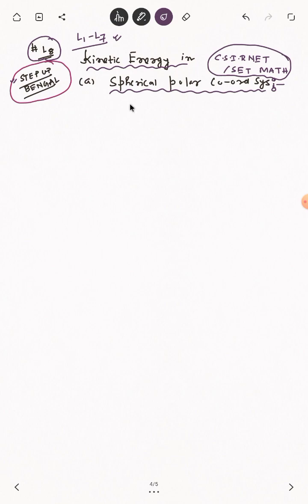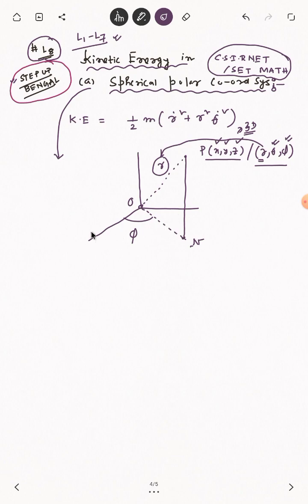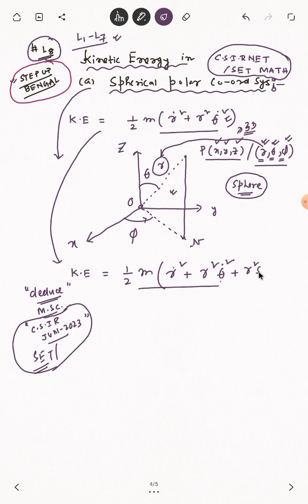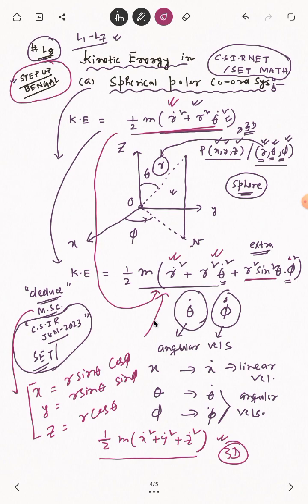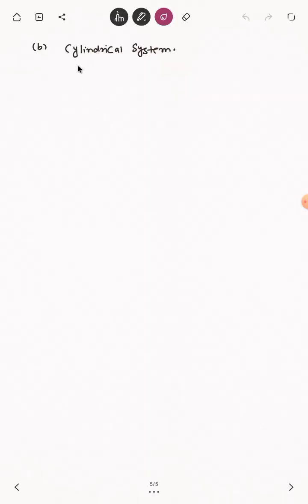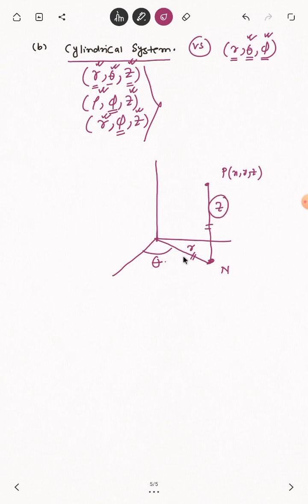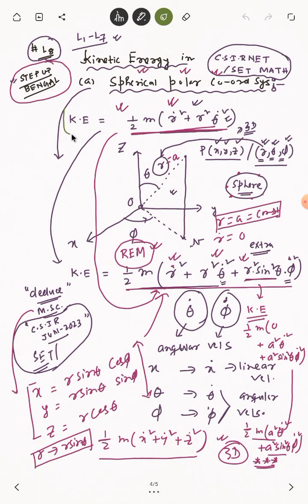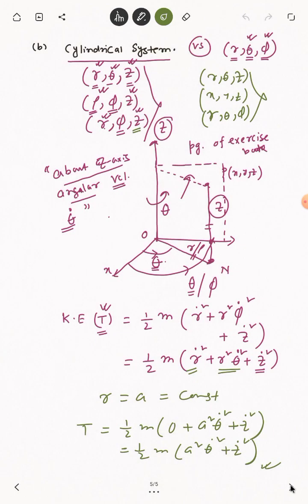LEC 8- CLASSICAL MECHANICS (KINETIC ENERGY CONTD.)